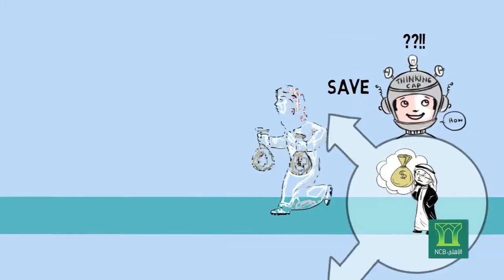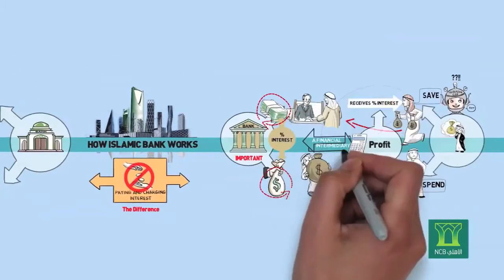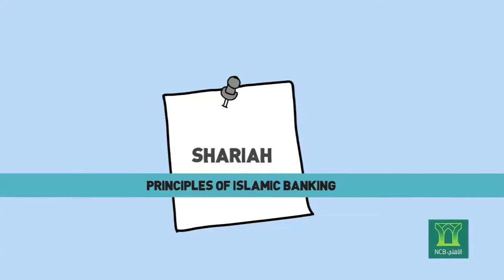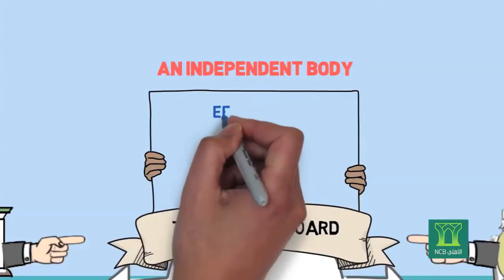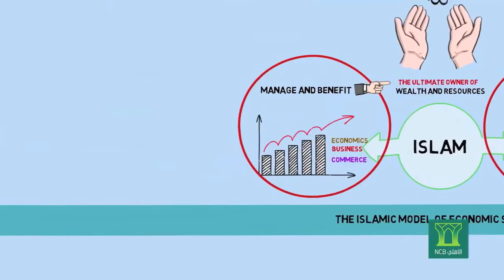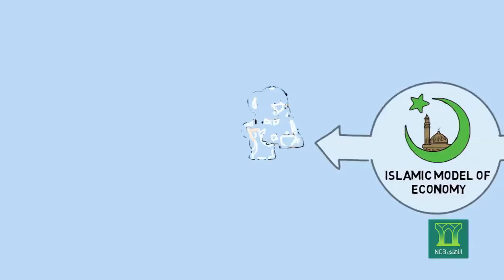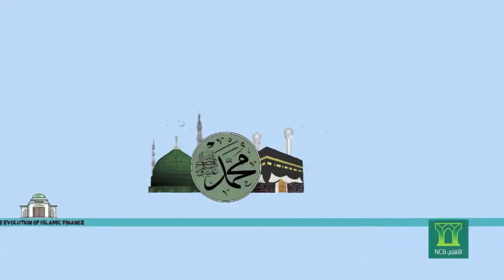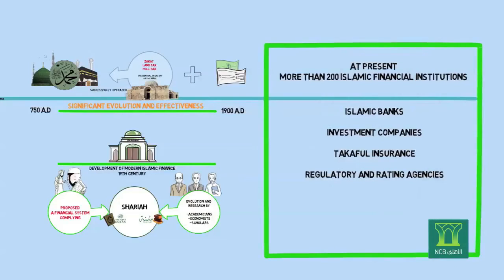Introduction islamic banking